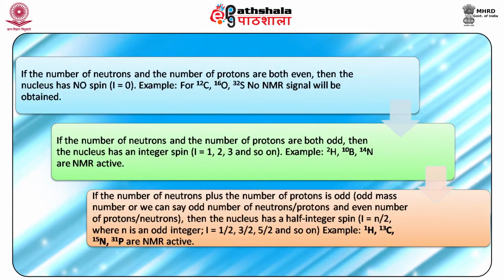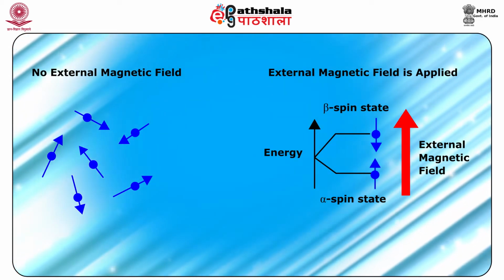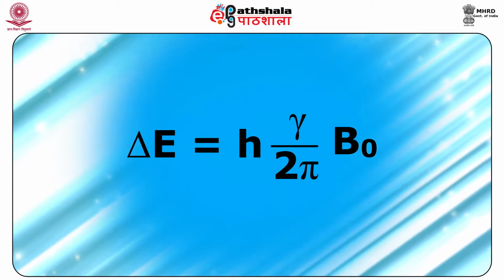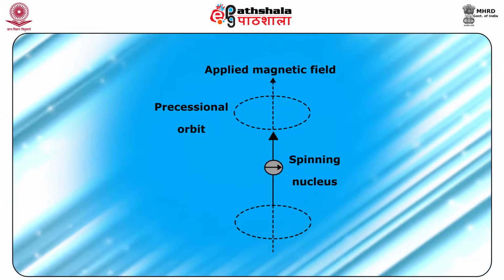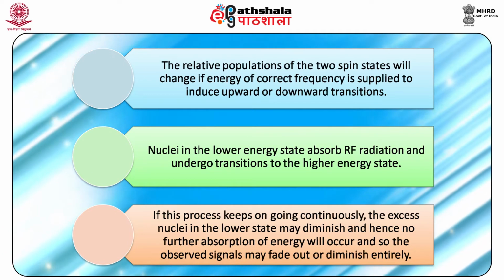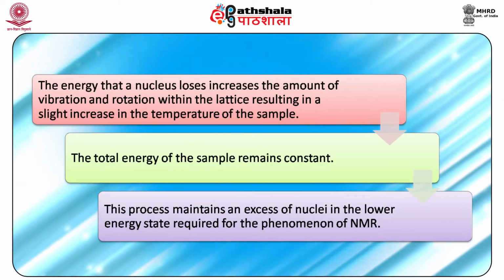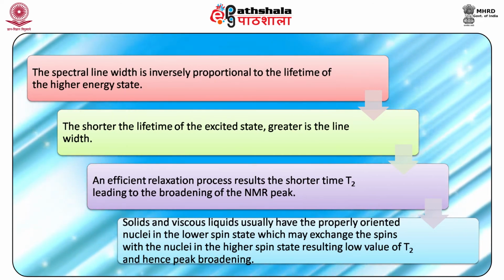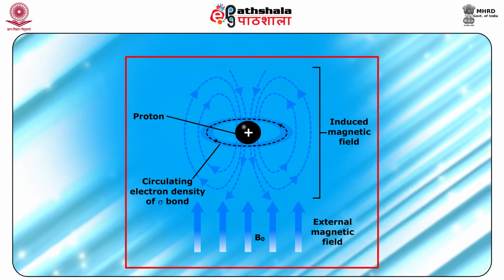Introduction to NMR spectroscopy (CHE)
Subject: Chemistry
Paper: Organic Spectroscopy
Module: Introduction to NMR spectroscopy
Content Writer: Prof. Deewn Rawat; Dr. Deepak Kumar